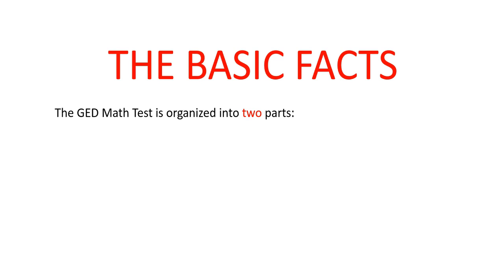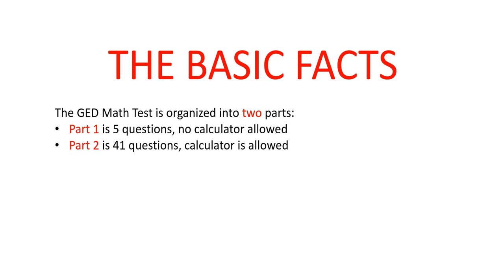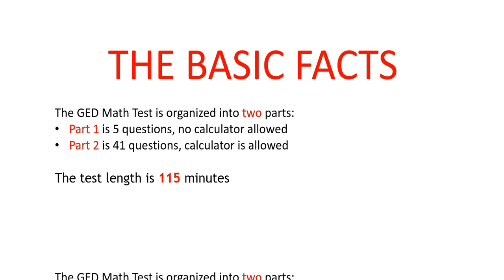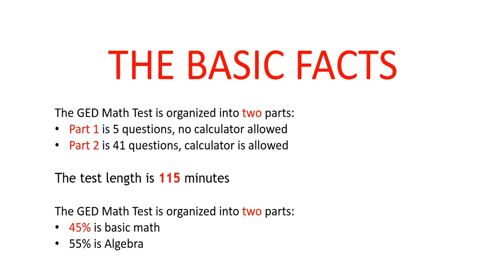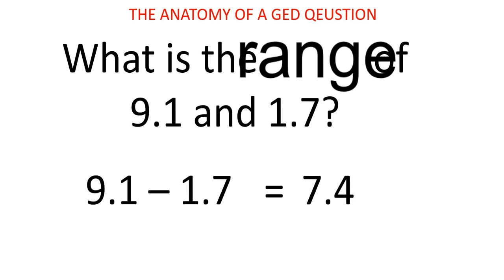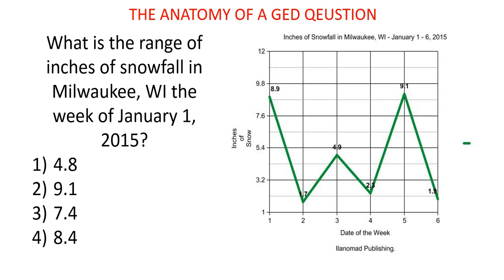How to pass the GED Math Test in 2016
- GED Teacher Damon Tinnon teaches you how to pass the GED Math Test in 2016.  He shows you how the Depth of Knowledge plays out in GED test questions and how to work with this concepts to increase your test scores.